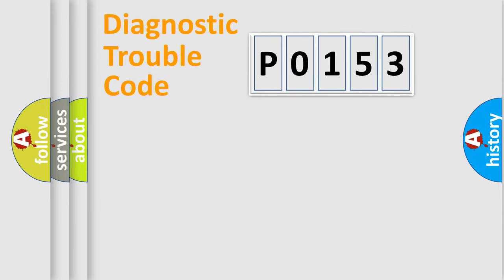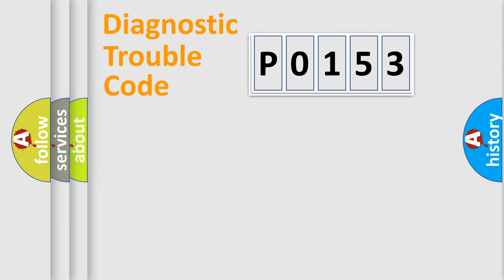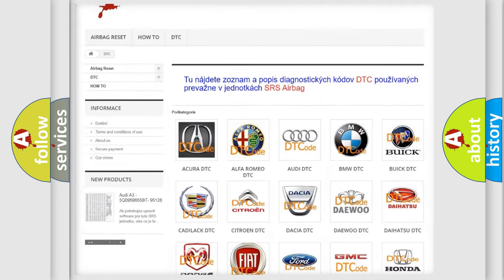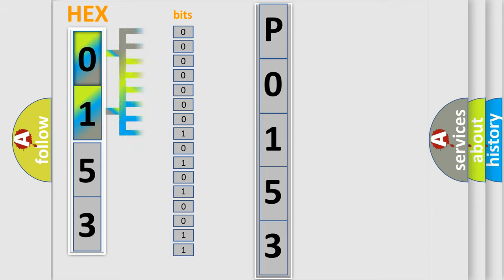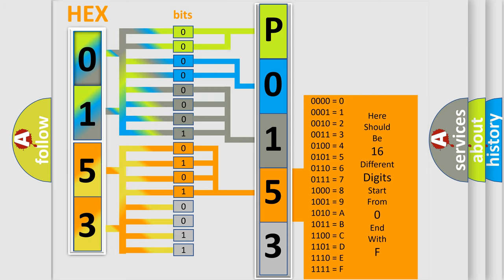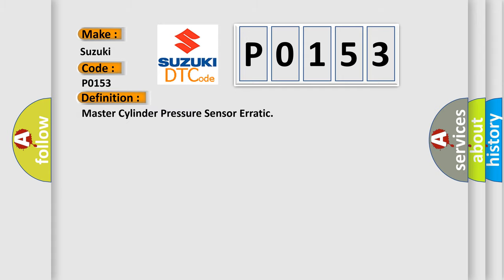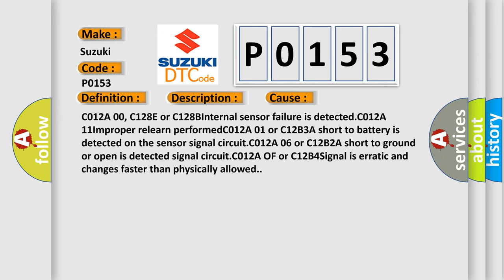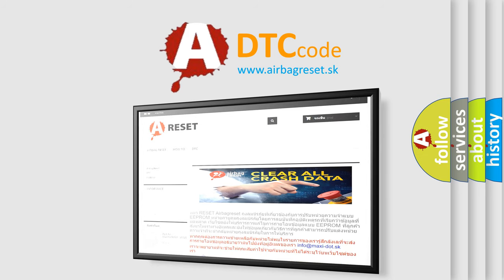DTC Suzuki P0153 Short Explanation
Contents:
0:21 Basic DTC analysis according to OBD2 protocol standard.
1:48 Insight into programming
2:58 A diagnostically understandable description of the Diagnostic Trouble Code
3:05 Basic error definition

Make:
Suzuki
Code:
P0153
Definition:
Master Cylinder Pressure Sensor Erratic
Description: